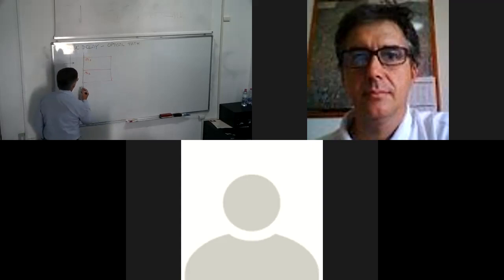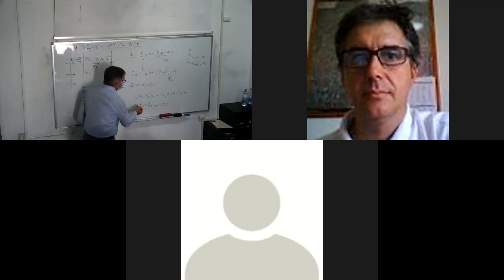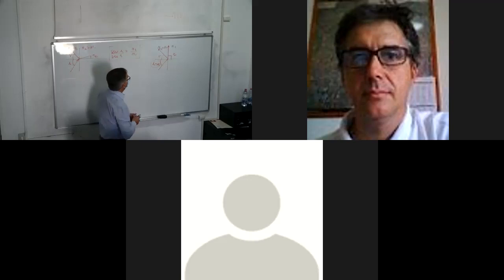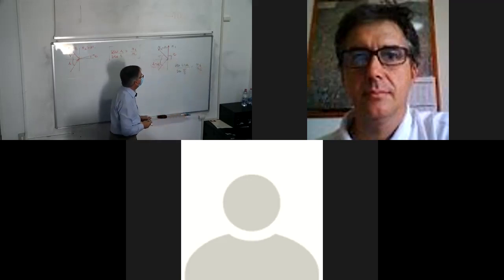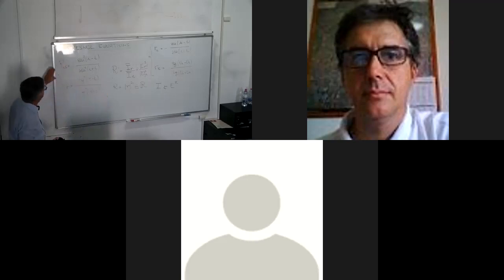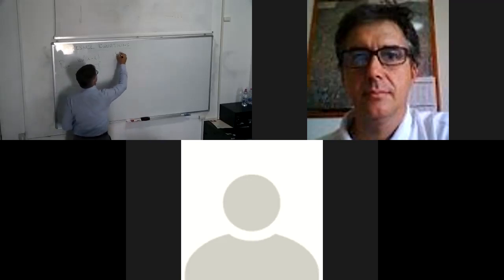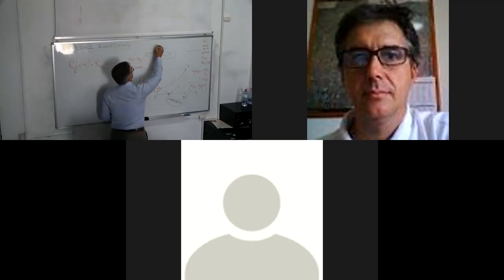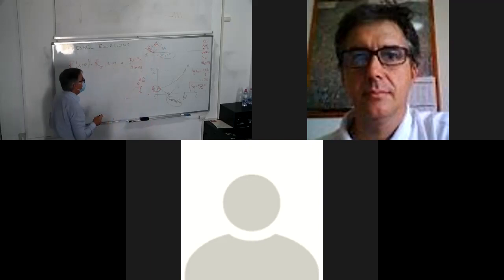2021 10 07 BPL Lect#5 Snell Laws and Fresnel Equations